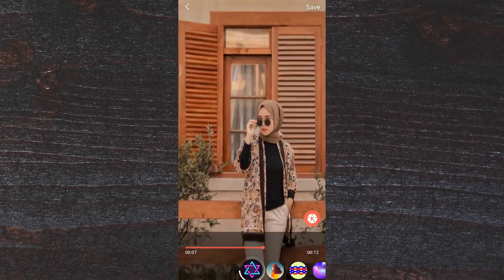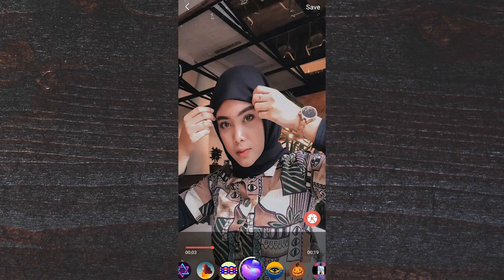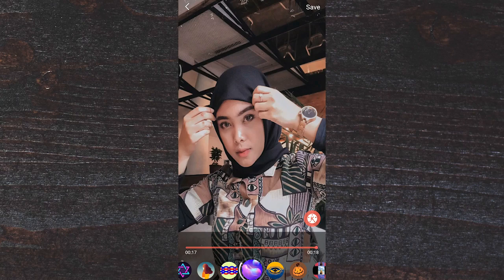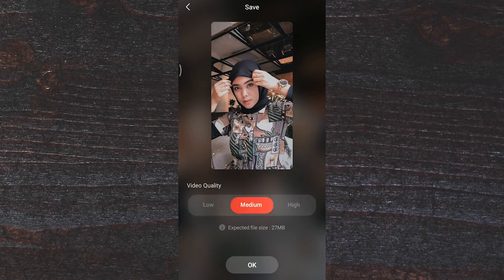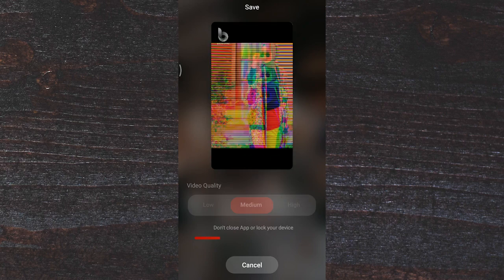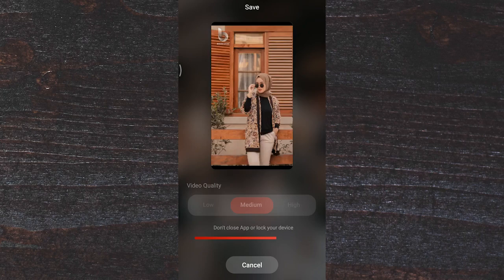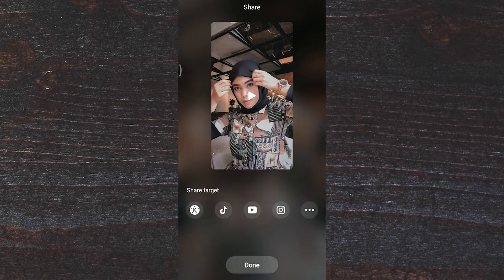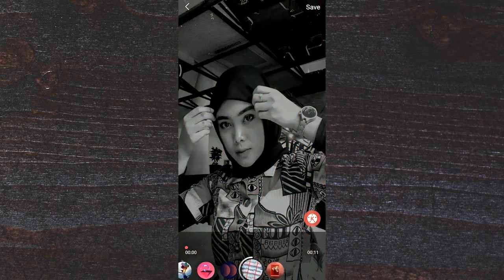Cara Buat Story Keren Kekinian (Video Mengikuti Beat Musik)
terimaksih sudah menonton video ini.semoga video ini bisa memberikan manfaat buat para penonton.dan jika kalianmerasa video ini baik dan bermanfaat silahkan kalian like video ini.
terimaksih.
salam bye bye